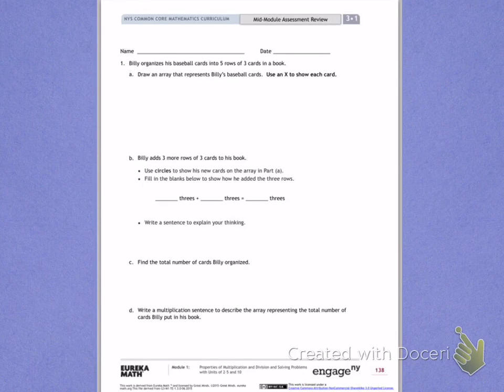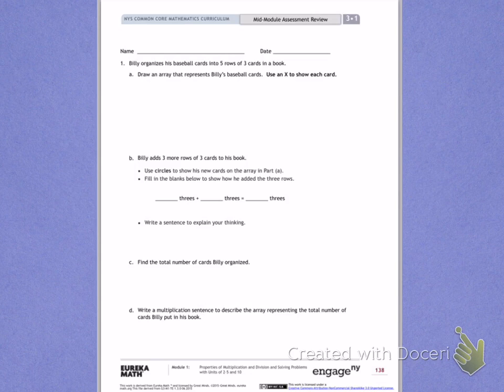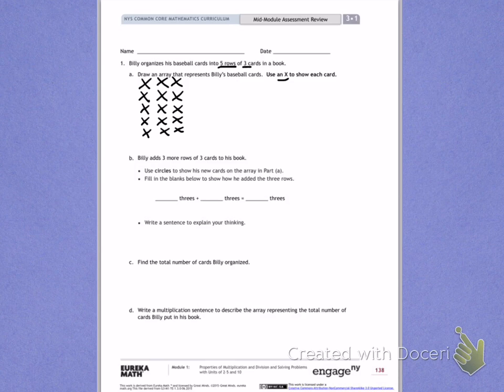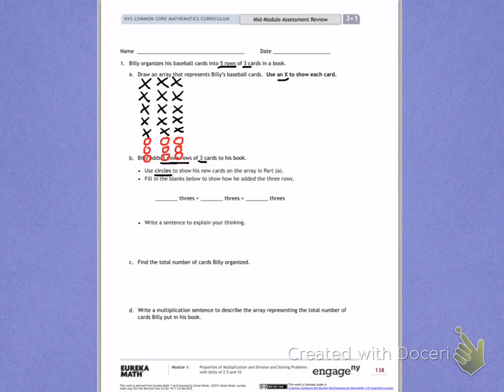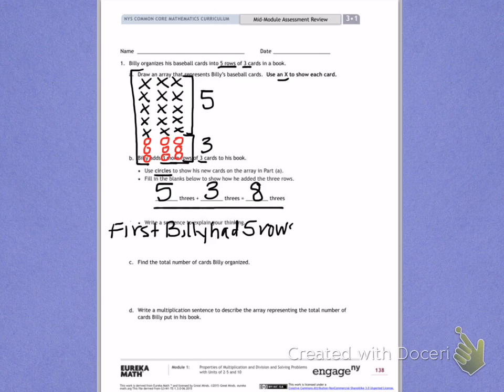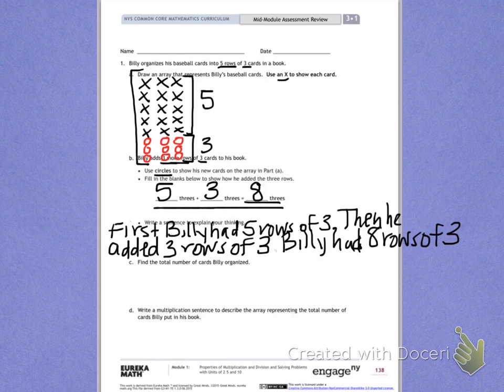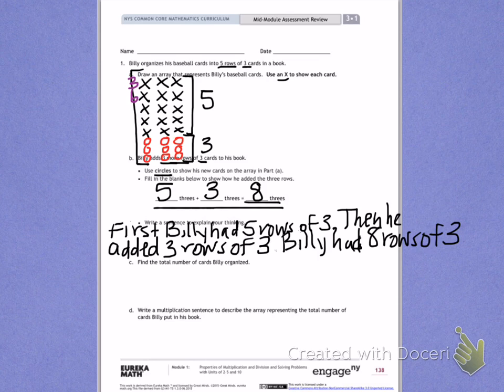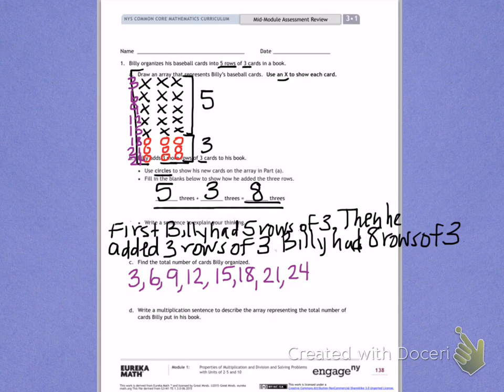Engage NY third grade Module 1 mid mod review front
Module 1 Mid mod review help